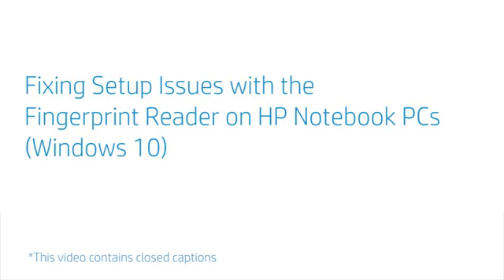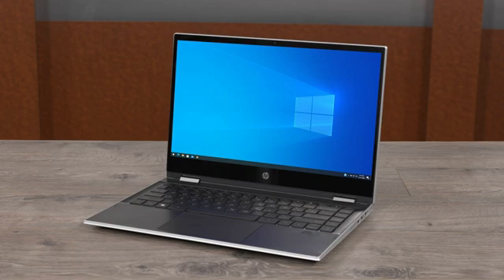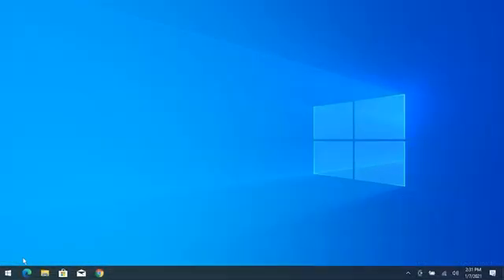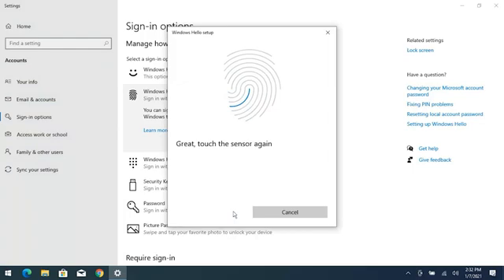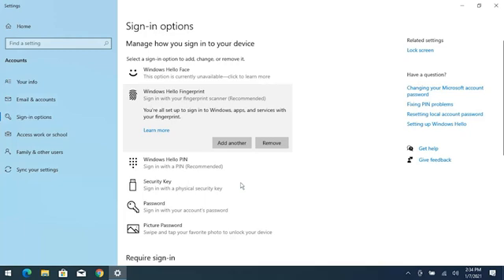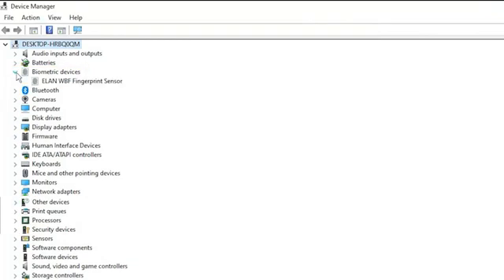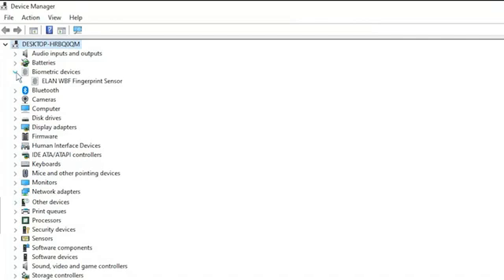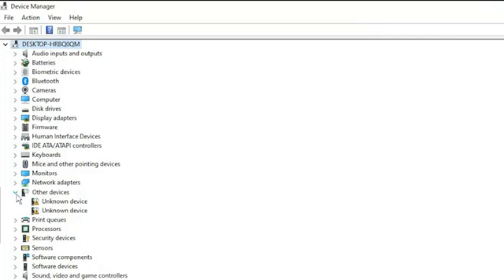Fixing Setup Issues with the Fingerprint Reader (Windows 10) | HP Notebook PCs | HP Support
Learn how to fix setup issues with the fingerprint reader on HP Notebook PCs (Windows 10).